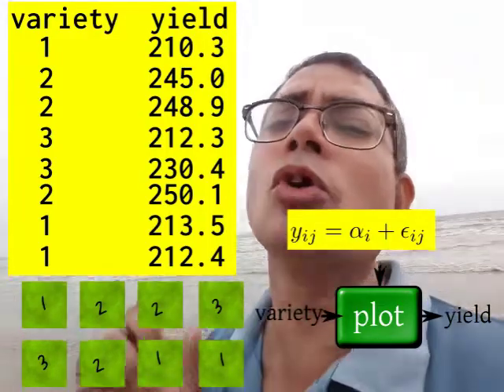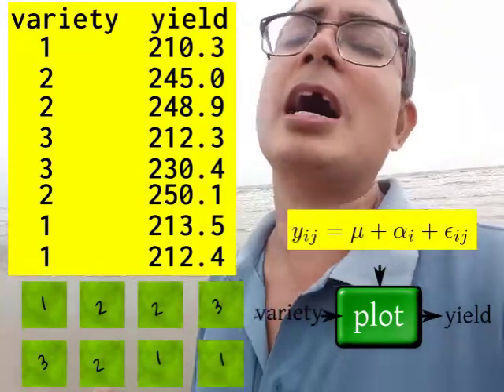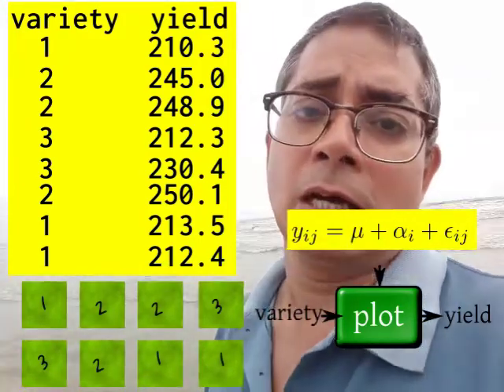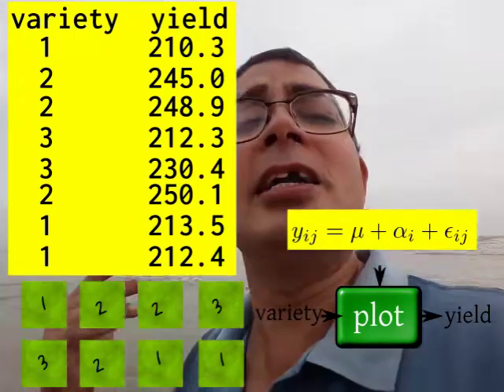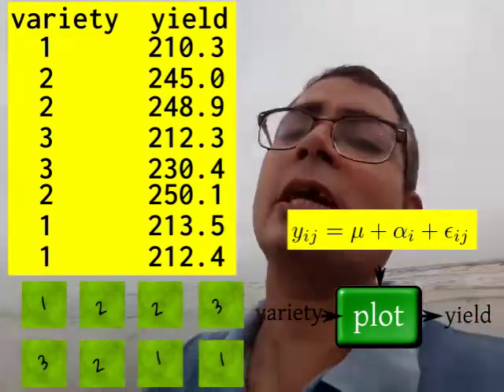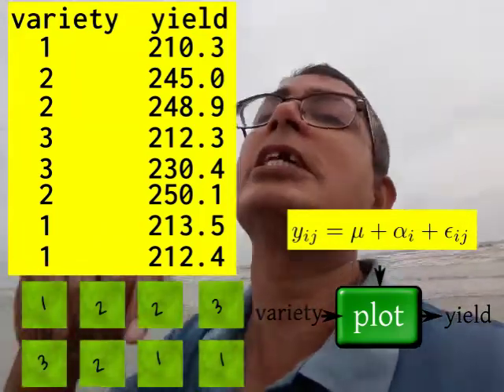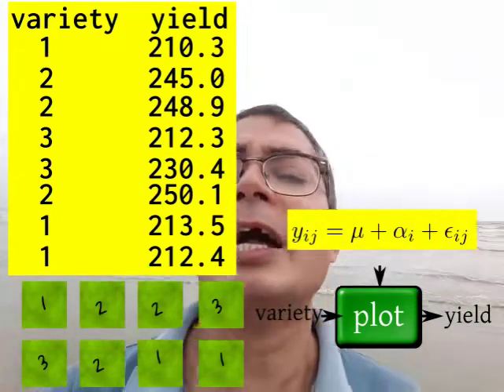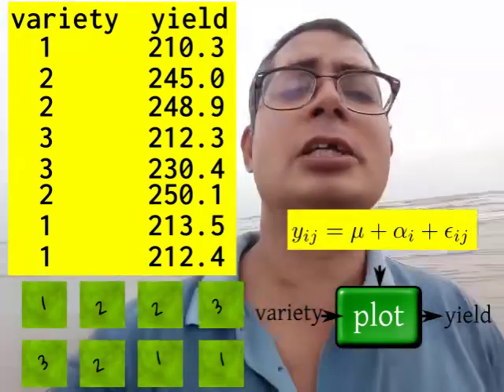One-way ANOVA: Second parametrisation